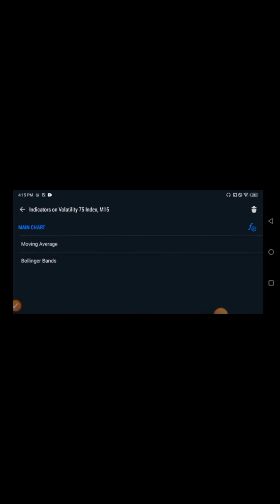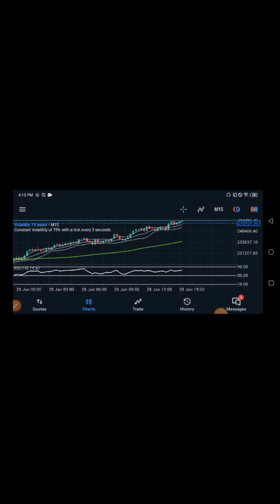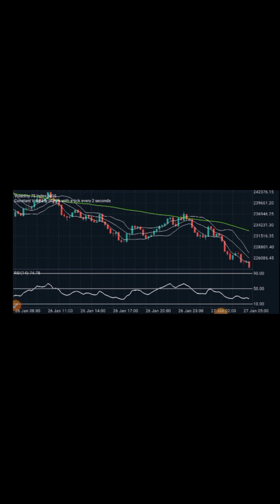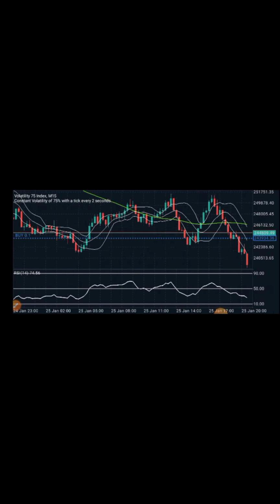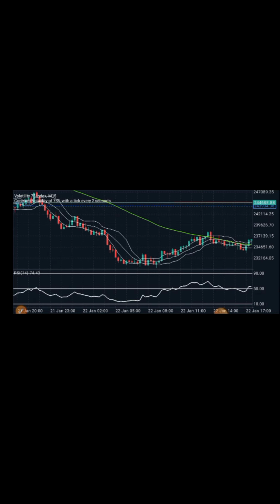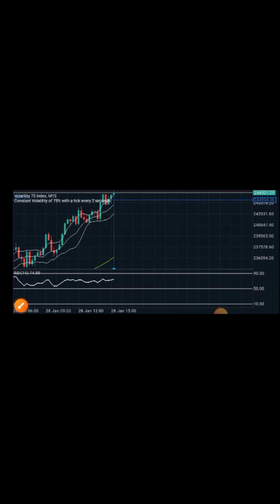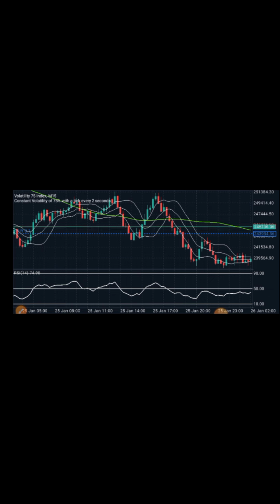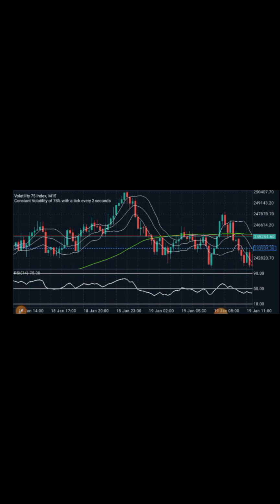A simple and Easiest FOREX STRATEGY that Exists. ...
Today I share with you,  A simple and easiest forex trading strategy that exists for beginners

* Do not take a trade on what you see in this video, I will not be held responsible for any losse that occur in your account, you are responsible alone for deciding if you are comfortable accepting the risk involve